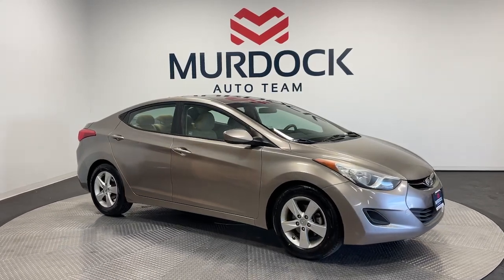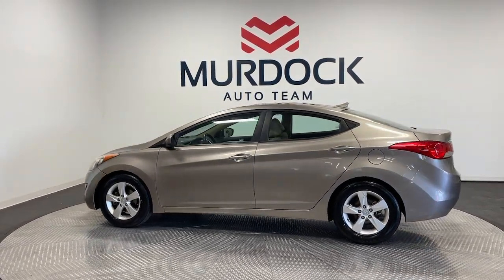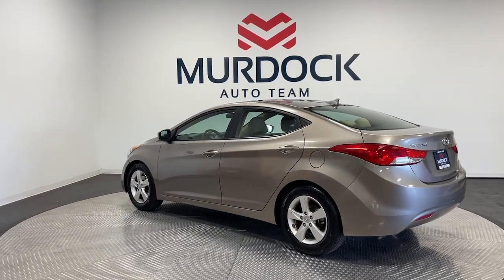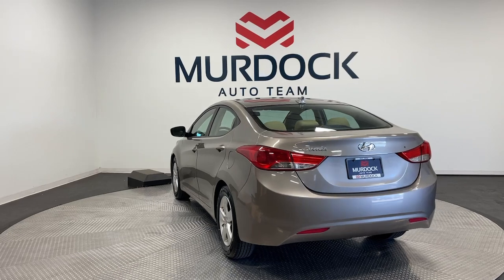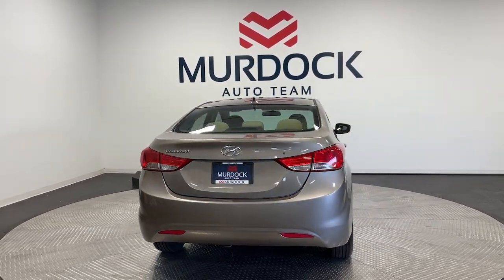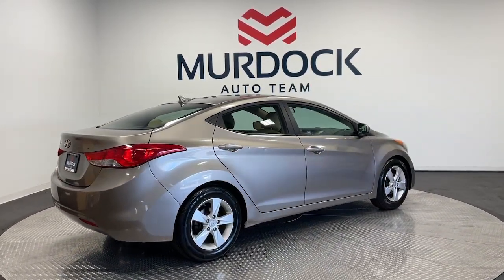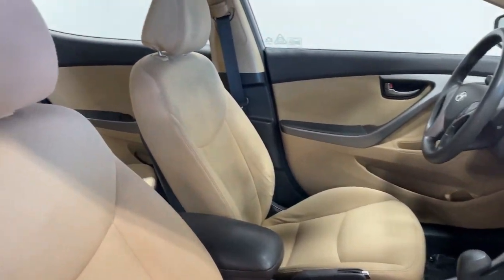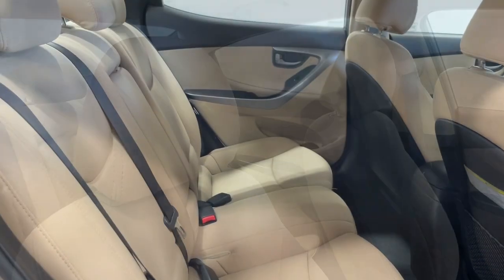2013 Hyundai Elantra GLS UT Murray, Salt Lake City, Sandy, West Jordan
Pre-Owned 2013 Hyundai Elantra GLS available at Murdock Hyundai of Murray located in 4646 South State Street, Murray, UT, 84107. Servicing the Murray, Salt Lake City, Sandy, West Jordan area.
Please mention the stock BT354026 when you contact the dealership for this vehicle.

Get into the  2013  Hyundai Elantra.  Here's a Hyundai Elantra, the tech-savvy compact that infuses every drive with a fresh feeling of innovation and modern style. From its suite of confidence-inspiring safety features to its svelte and sculpted looks, this driver-focused sedan is an exceptional value. These are just some of the great options this vehicle comes with: Keyless Entry, Heated Mirrors, Aluminum Wheels, Electronic Stability Control, Steering Wheel Audio Controls, Alarm, Stability Control, Traction Control, Intermittent Wipers, Tire Pressure Monitoring System. Innovation meets refinement in this modern, energetic Elantra. See for yourself when you take it out for a test drive. Our professional staff looks forward to giving you excellent service!